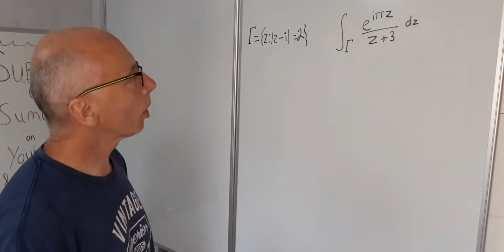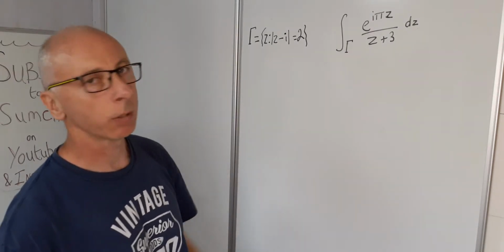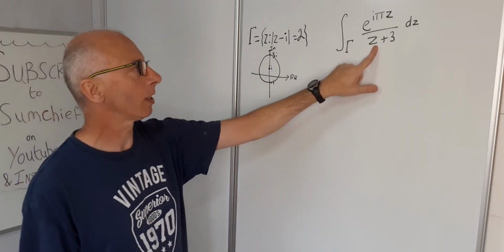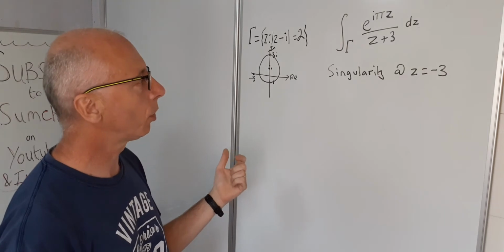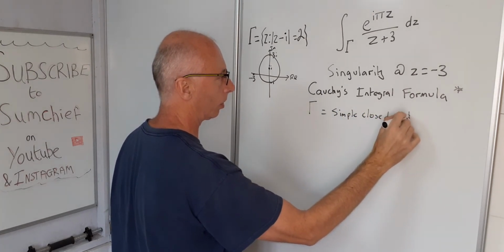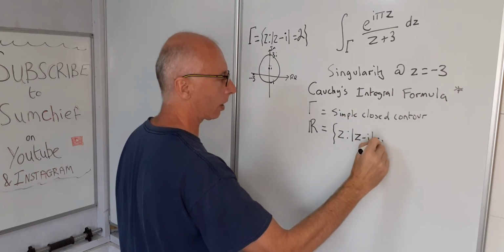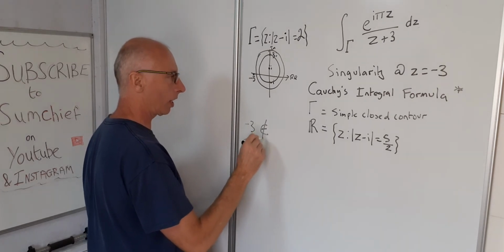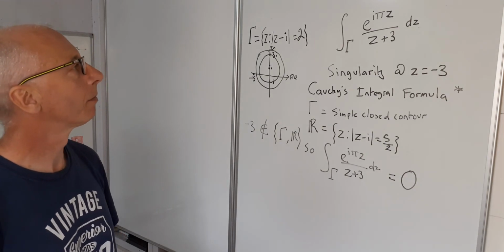Cauchys Theorem Complex Integration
This video shows how to use Cauchys Theorem .
Complex Analysis here where z=x+iy .
Its a neat way of integrating without actually doing any integration .
First see that the integral is set in a Simple Closed Contour which can be set in a simply connected contour . We set gamma={z:|z-i|=2} and R=Complex Plane.
the numerator has exp(i pi z) and z+3 in the denominator.
Then we find the simple poles of the function being integrated , and see if they are in the regions specified . If they are outside of the closed contour then they amount to 0 by Cauchys theorem . The ones inside are left which become of interest .
Then we calculate the function as z approaches zero which is the same as eliminating the singularity we are interested in , and multiply by 2i pi .